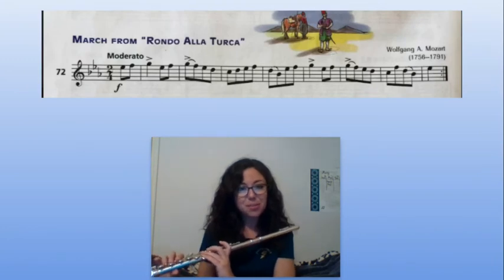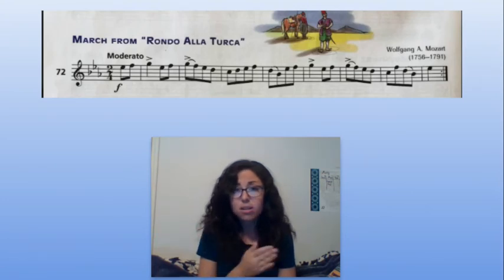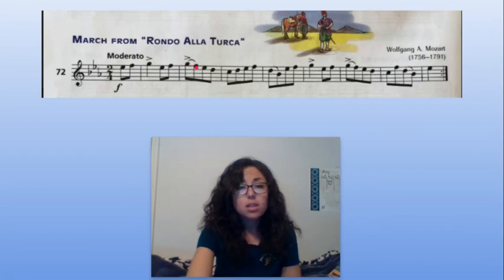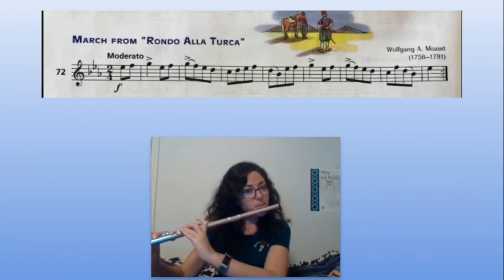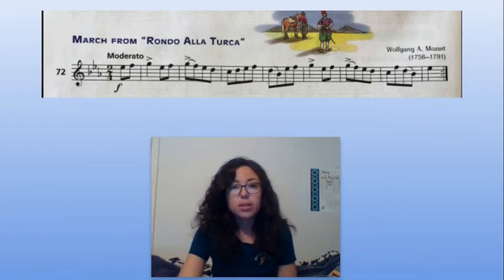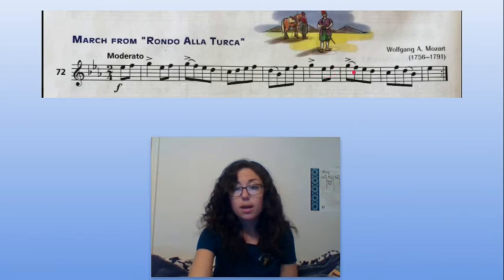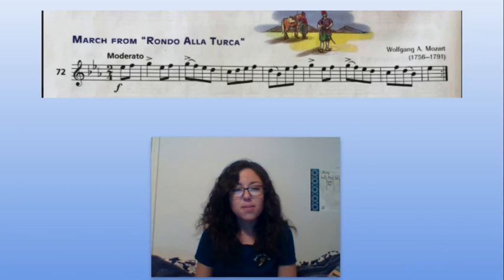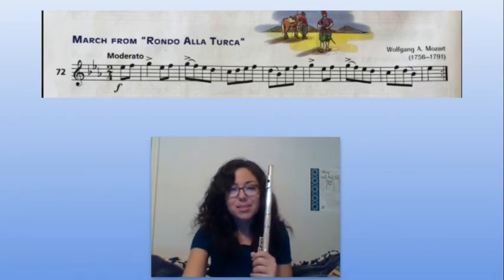Advanced Band #72 ~ Musical Adventures with Miss Cinman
Advanced Band! This video is going over #72 "Rondo Alla Turca." Make sure you watch this video so you know how to practice the song and how it goes!